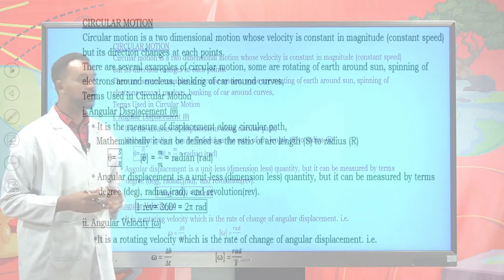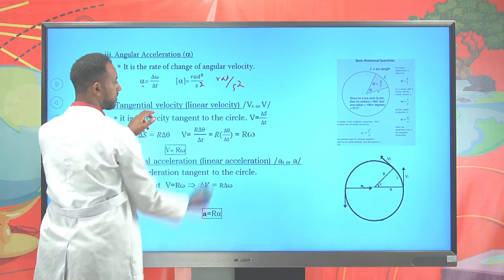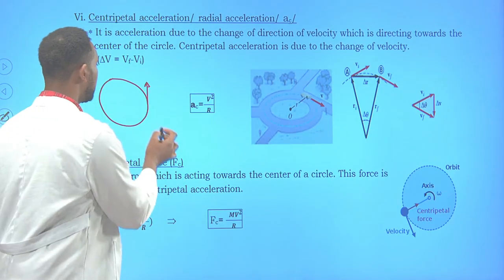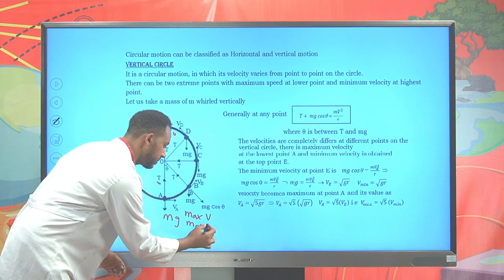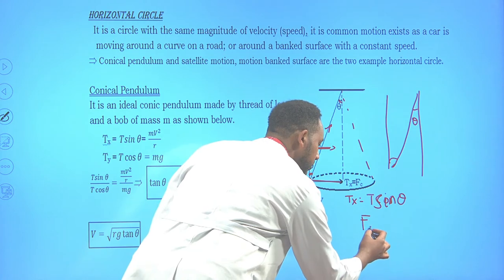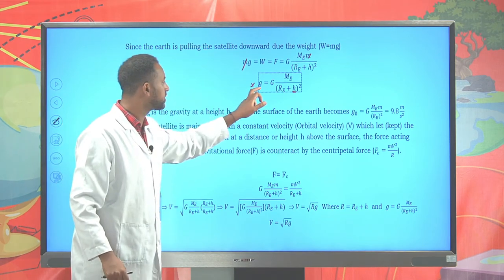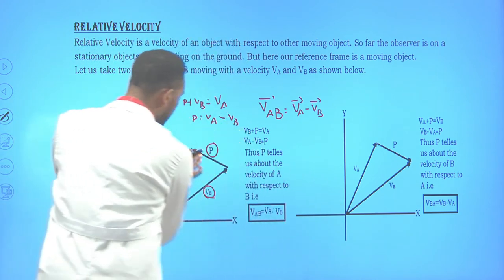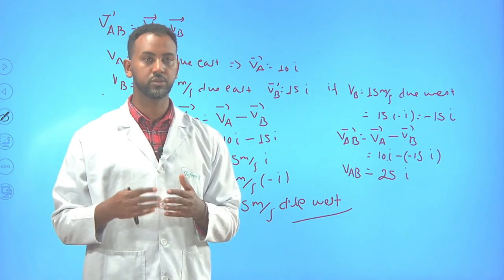[Ep 5 ]Circular Motion